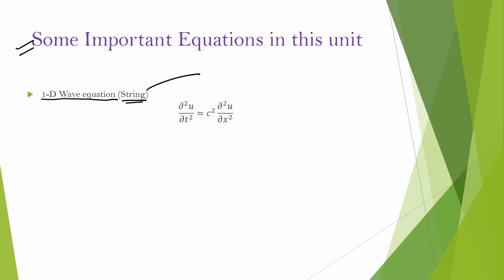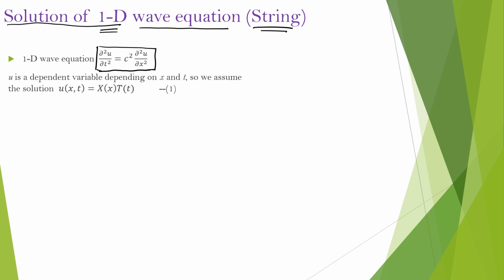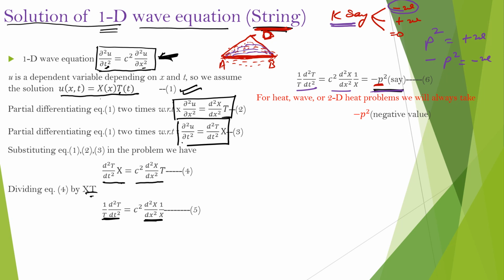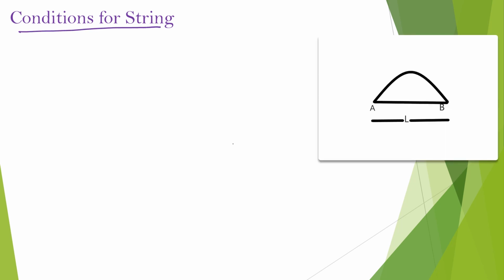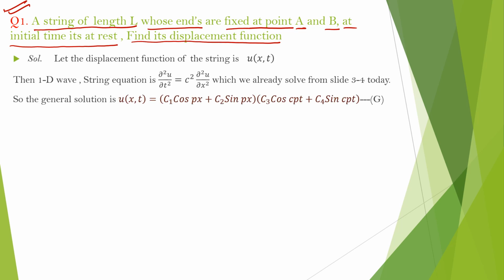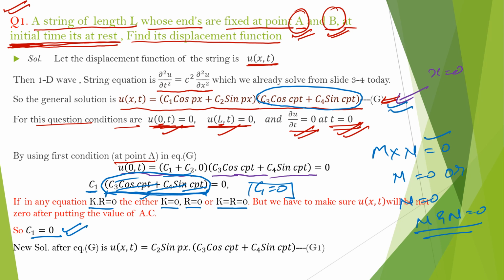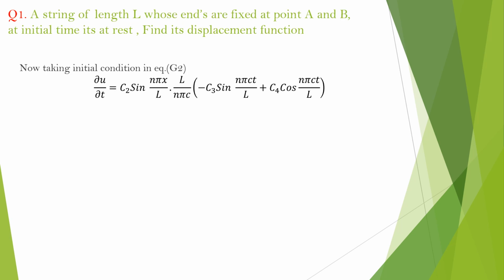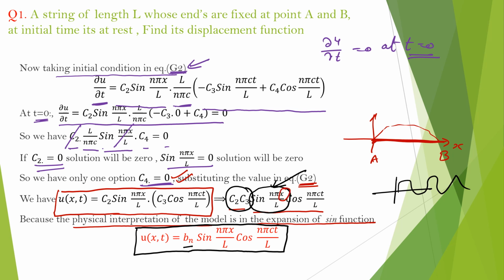One D Wave equation String, Method of separation of variables Part 2